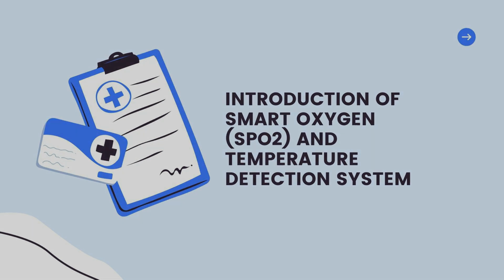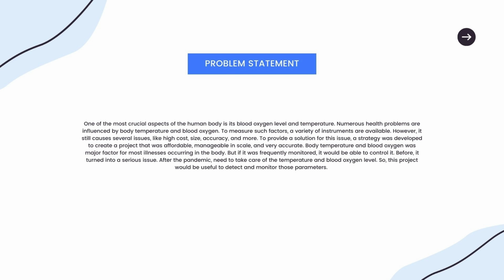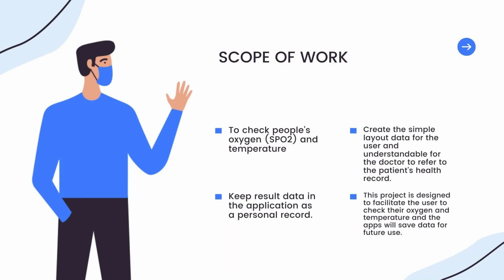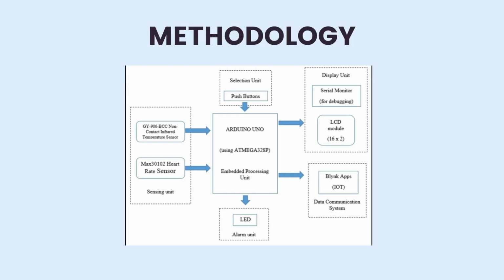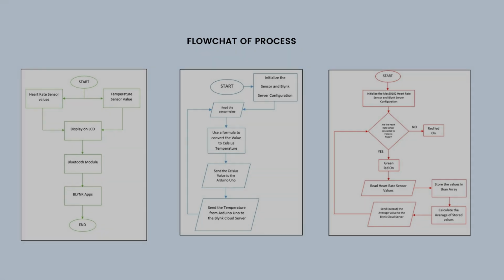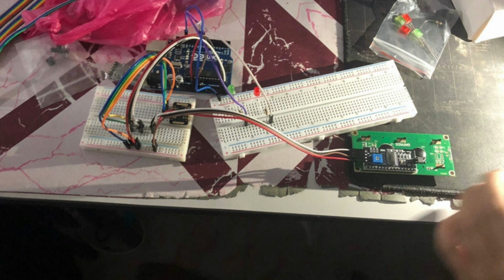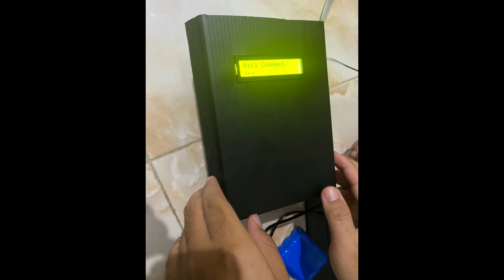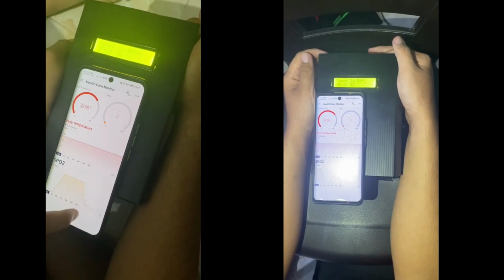HG10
BEE40803

SEM1 2022/2023